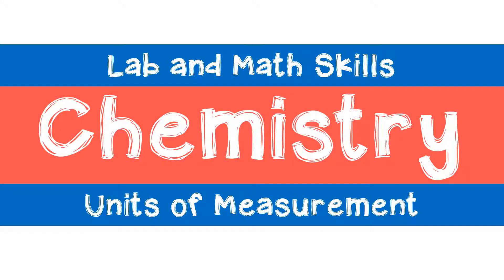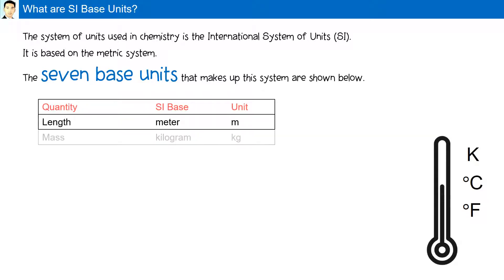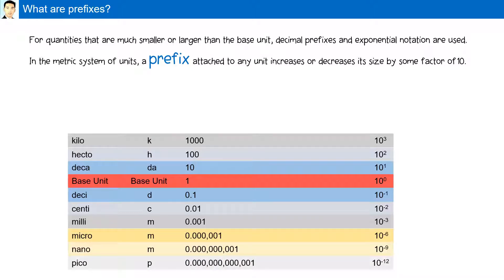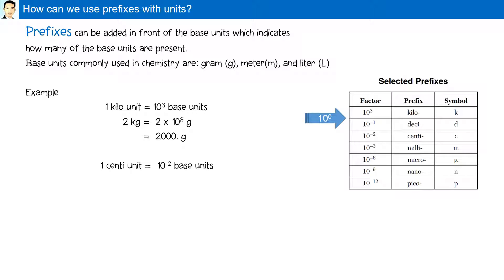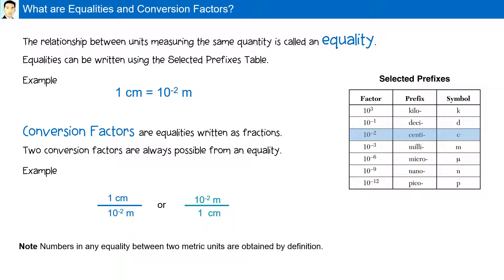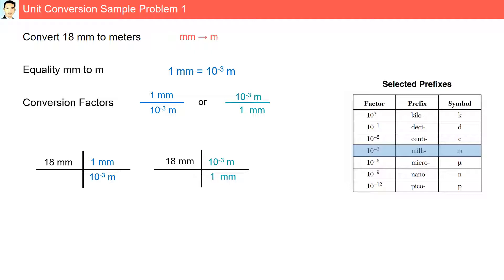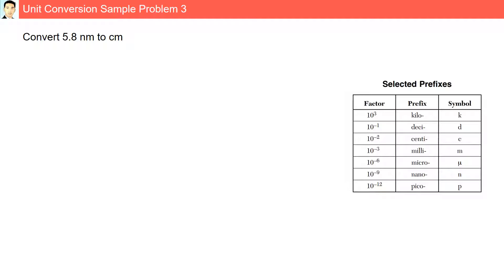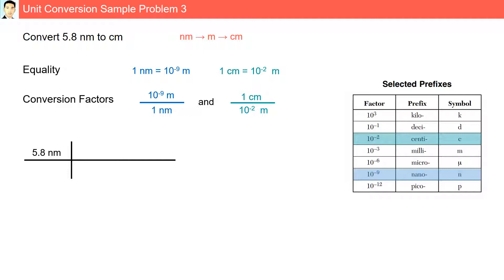107 Units and Measurements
Identify the seven SI Units
Explain what are derived units
Describe how prefixes can be used to express measurements
Write conversion factors using equalities
Use conversion factors to change from one unit to another

Error in video: 2:05
Units for micro, and nano are incorrect.